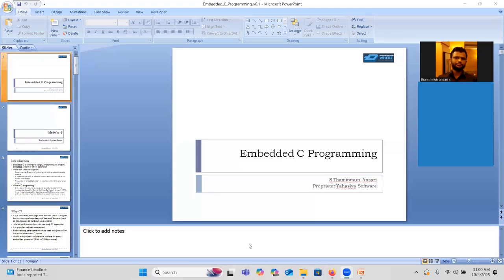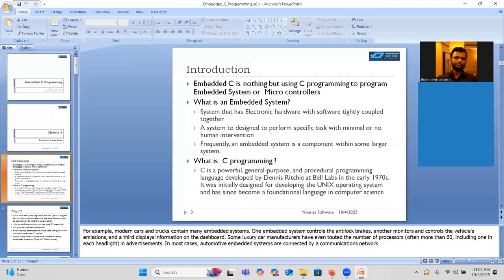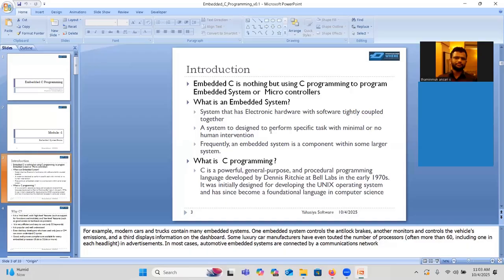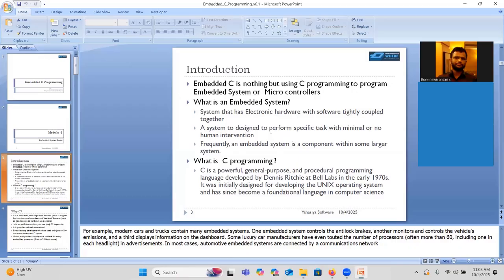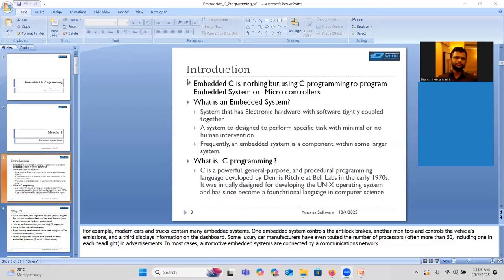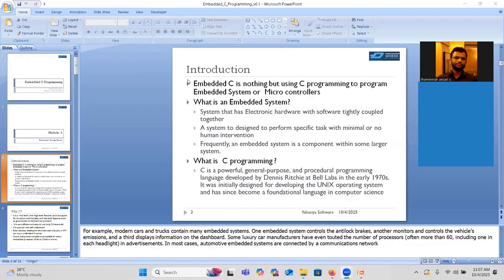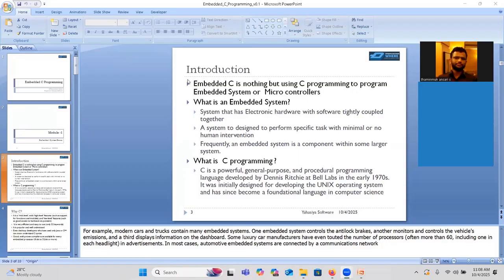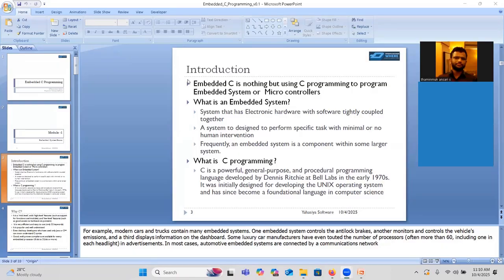01 Embedded System Introduction